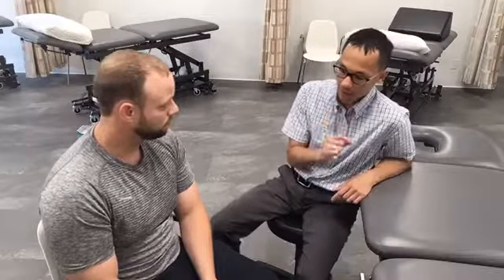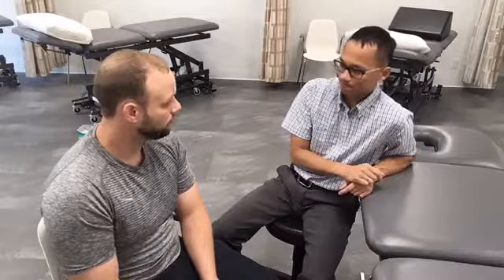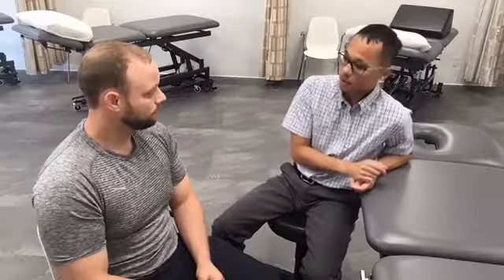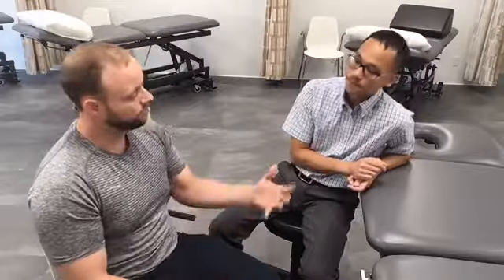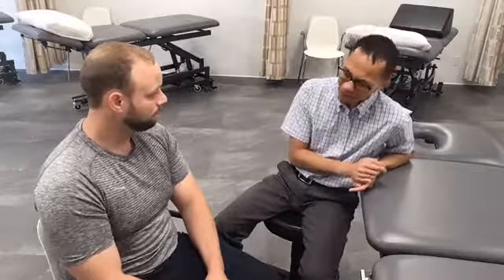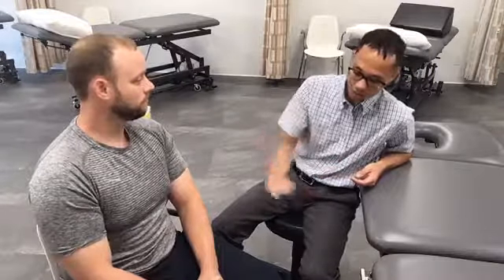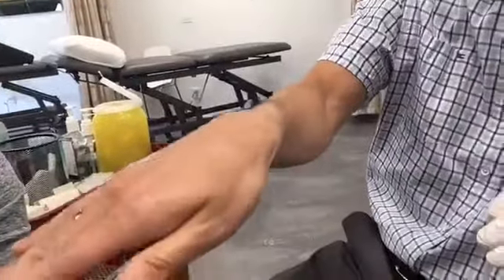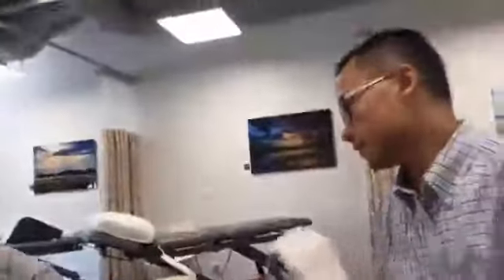Edmonton Personal Trainer Trevor Day discusses IMS with Elevation Physiotherapy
What is IMS?  Watch as Edmonton Personal Trainer Trevor Day sits down with Physiotherapist Albert Chan at Elevation Physiotherapy this morning. Albert shared his knowledge and expertise on Intramuscular Stimulation (IMS).

Albert uses IMS in a number of ways throughout his clinic and practice. If you have tried massage for a tight or painful muscle and never seems to get better, Albert explains here how IMS differs from deep tissue massage and why it can be used to assess the root cause of the pain. Albert's assessment can then be used to properly diagnose the problem and prescribe the correct exercises to treat it.

If you haven't already, check out Elevation Physiotherapy or like their page to get more information. Albert and his team are dedicated professionals that believe in treating the cause of your pain and hopefully eliminating it for good.